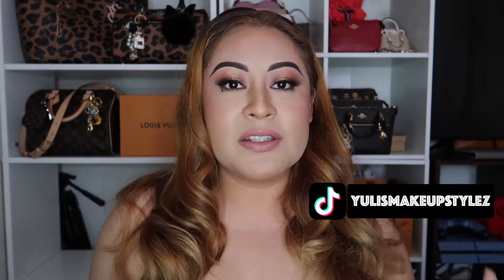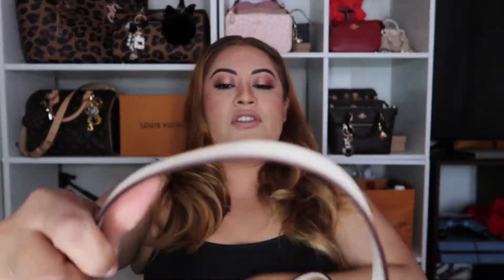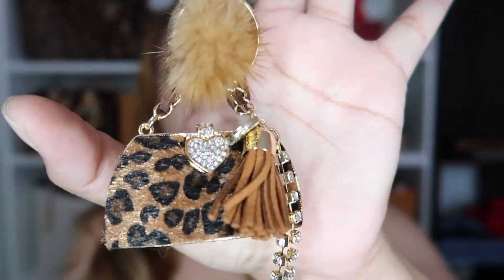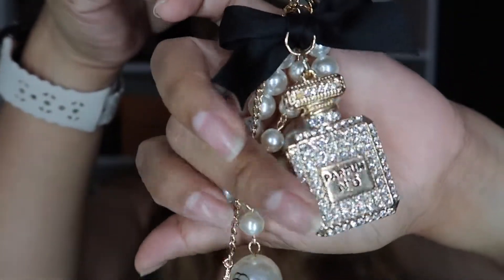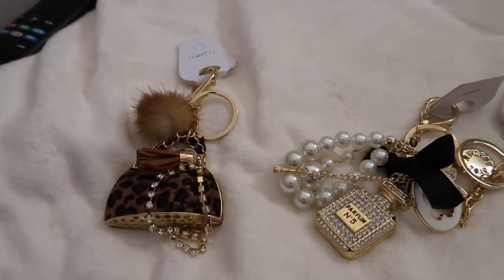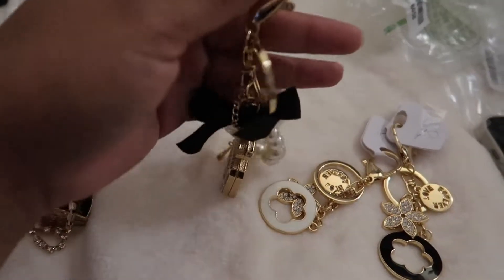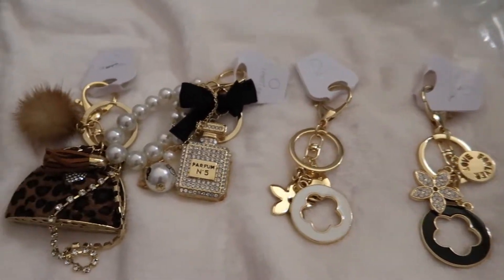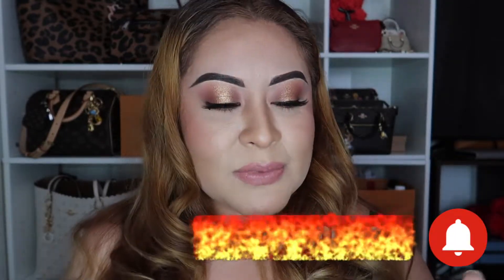AMAZON BAG CHARMS REVIEW !!!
OMG THIS CHARMS ARE BEYONG CUTE !!!